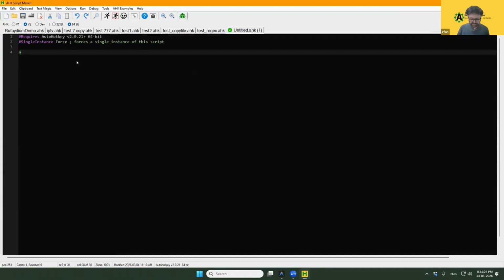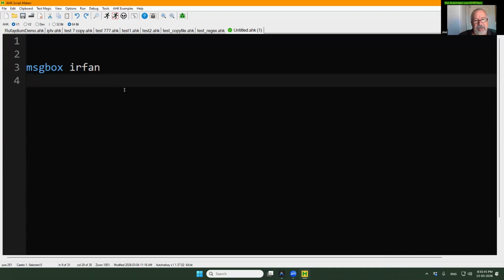Ahk Script maker v1 to v2 and folding code | AHK Hero Extract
*Summary*
This video demonstrates AutoHotkey Studio's V1 to V2 conversion capabilities and discusses recent feature updates. The speakers showcase both the built-in syntax converter and potential AI-powered conversion methods, while also covering new code folding functionality and the Pro version's update checking system.

*Key Points*
**[00:00:00] - AutoHotkey V1 to V2 Conversion and AI Integration**
 • Demonstration of converting AutoHotkey V1 scripts to V2 format using the built-in converter tool
 • Discussion of AI token integration for more sophisticated script conversion, particularly useful for complex scripts with GUIs
 • Comparison between syntax converter (good for simple scripts) vs AI conversion (better for complex projects)
 • Reference to successful AI conversion of complex tools like Automatemytask, which took hundreds of development hours originally
 • New code folding/collapsing feature for nested code blocks using custom lexer and Scintilla methods
 • Introduction of automatic update checking capability, available only in the Pro version due to licensing requirements
 • Plans to integrate Automatemytask tool into the Pro version for quick scripting tasks

*Brief Summary*
The video highlights AutoHotkey Studio's evolution with both traditional and AI-powered conversion tools, emphasizing that while simple scripts work well with the built-in converter, complex projects benefit significantly from AI assistance. The Pro version continues to receive enhanced features like update checking and will soon include additional productivity tools.